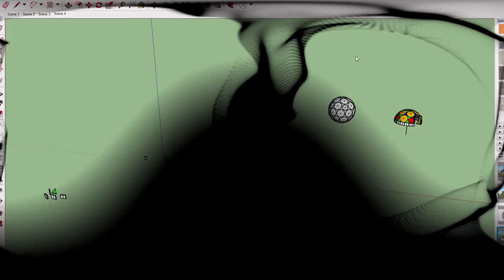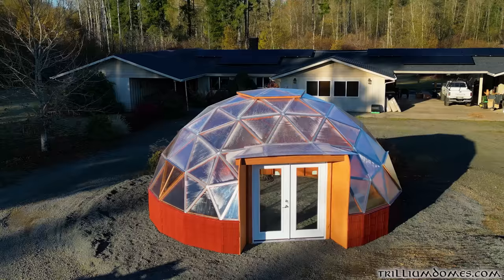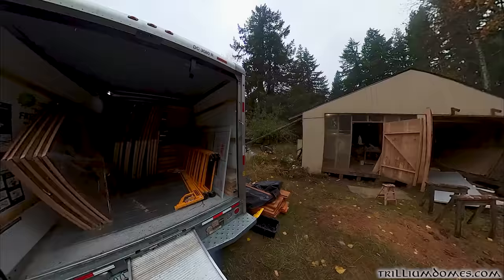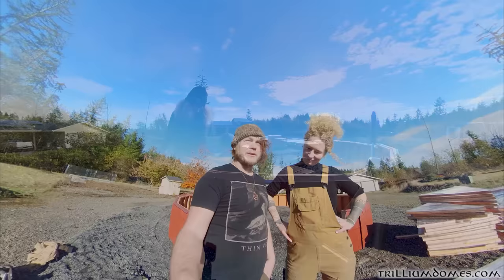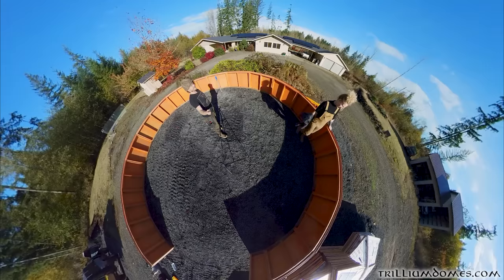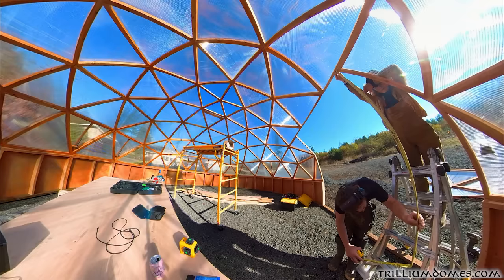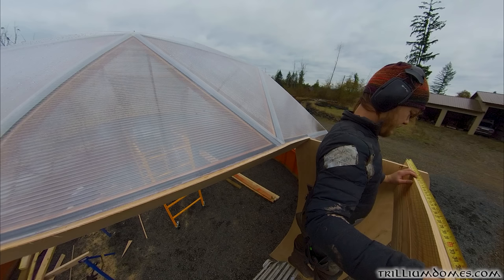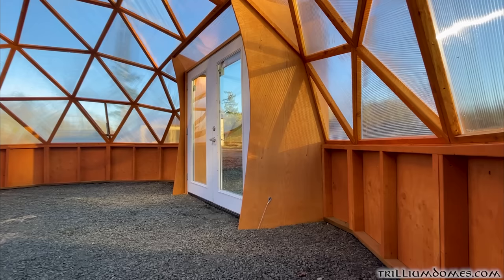Barn Dome! built WITHOUT any Hardware/Hubs??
Get the plans for this dome, other domes, Info and Project Inquiry

Insta and Tik Tok @TrilliumDomes

9 Mil Woven Poly
Thompson Waterseal
#14 Structural Screw
GRK r4 Structural Screw
Ground Anchors
Automatic Greenhouse Opener
Pro Tape 160
SikaFlex 221
100% Silicone
Glazing Tape

Tools

Digital Angle Finder
Bevel Square
Table Saw
Miter Saw
Pica Dry Marker
Construction Calculator
Laser Level
Laser Measurer
Quick Clamps

Camera Gear

Insta360 x3
DJI Mini 3 Pro
Sony ZV-E10

About this dome:

This one has been a long time coming!

I'm very happy with this design and it checks off a lot of boxes!

-400 sq of gorgeous space with no floor space wasted, period.
-Amazing geometry that feels so organic and modern simultaneously
-Small panel sizes to utilize 4x8 sheet material super efficiently
-Ridiculously inexpensive cost to usable space ratio
-So much potential for customization

Thanks for following along with this build! Let me know if you have any questions in the comment section.